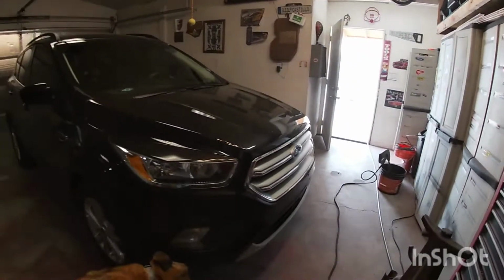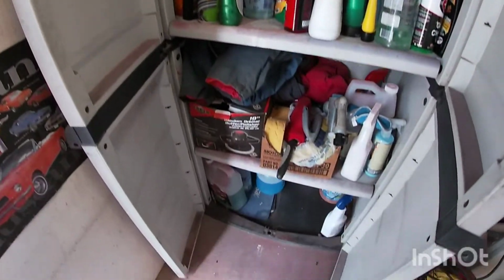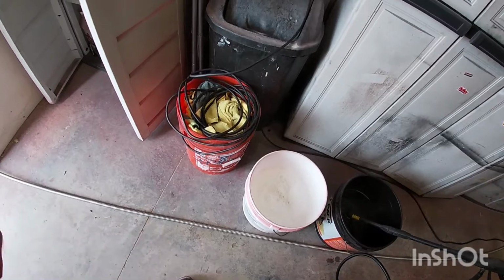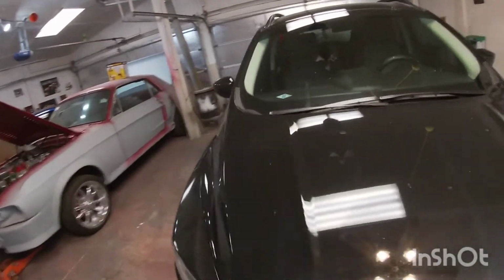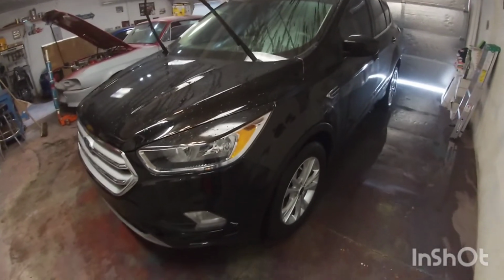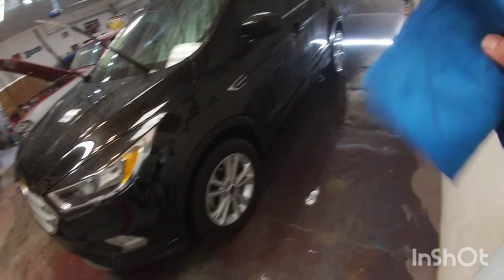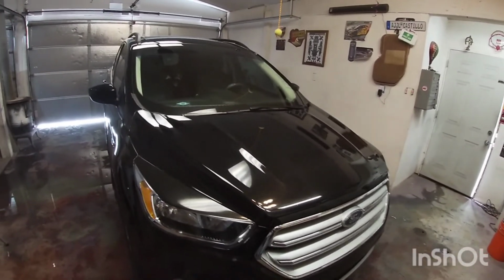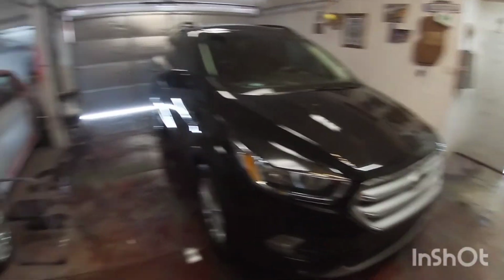Home car wash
easy way to wash your car at home